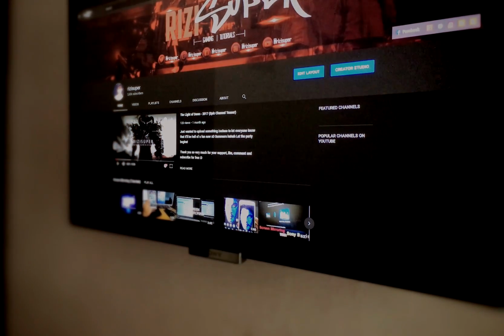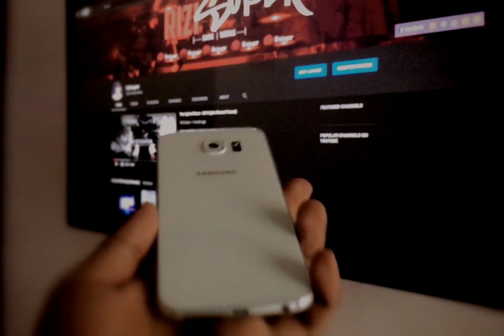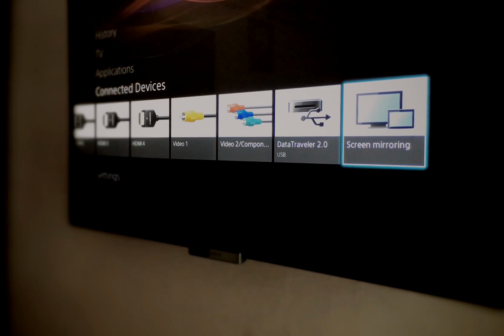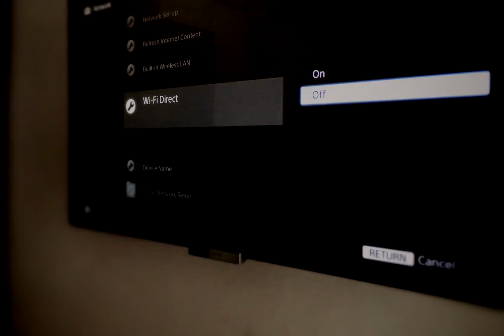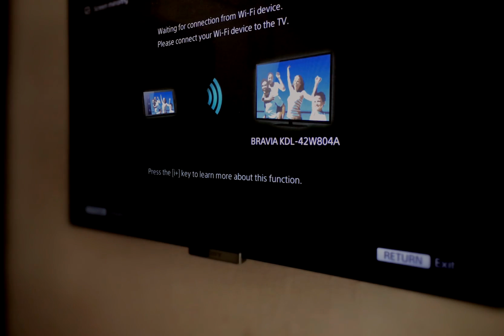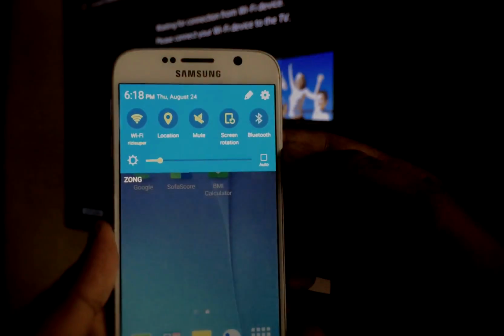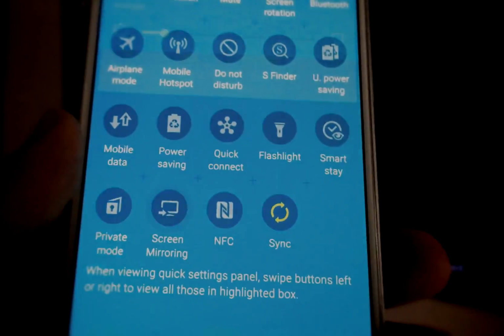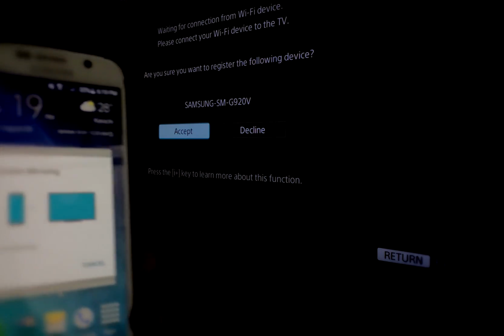How To Mirror Phone To TV Samsung Galaxy s6(No Wifi, Cable or Chrome Cast Needed)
Learn how to Mirror your Samsung Galaxy S6 or any Samsung Device to any TV (No Smart TV Required). With just a few simple steps, no Chromecast or any additional tool required.